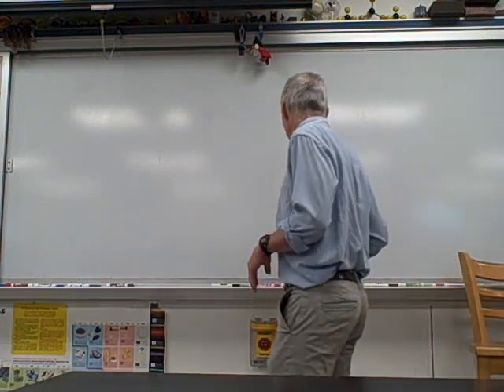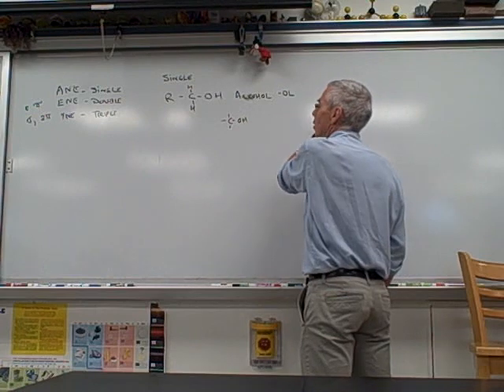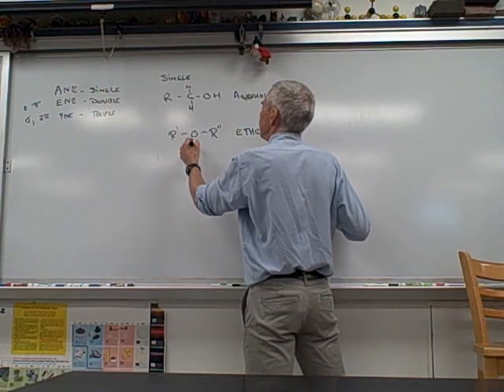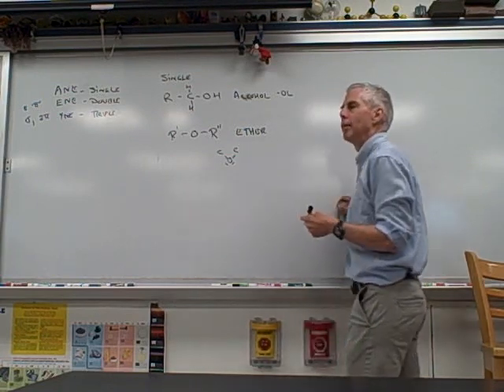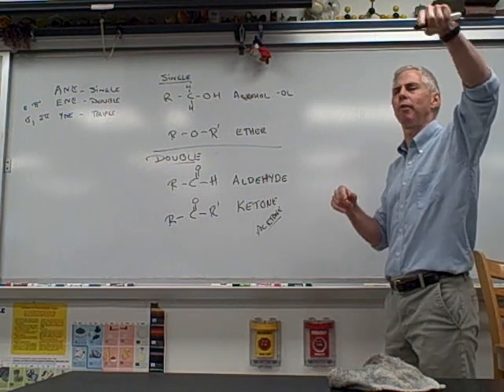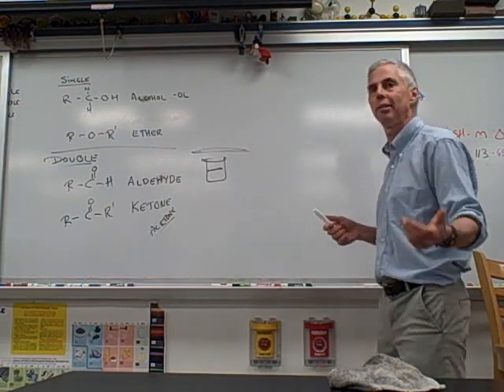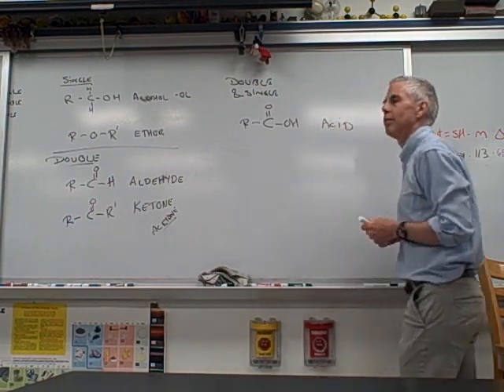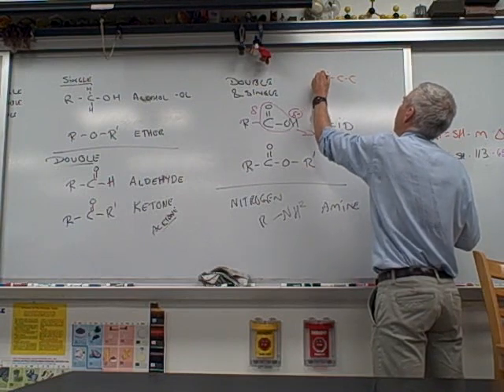Organic molecules with Oxygen